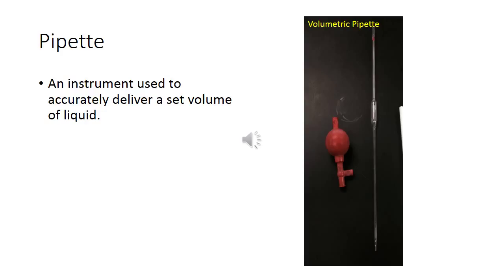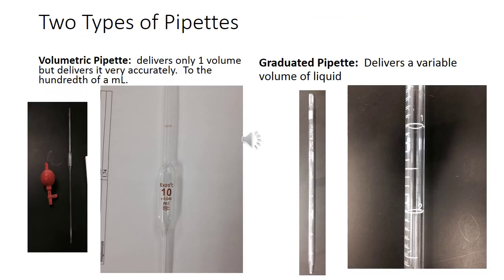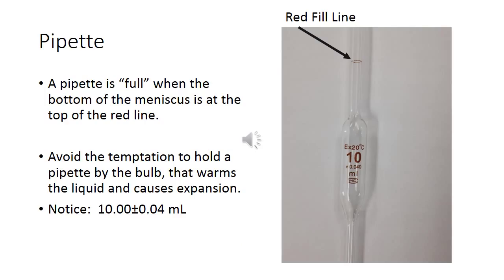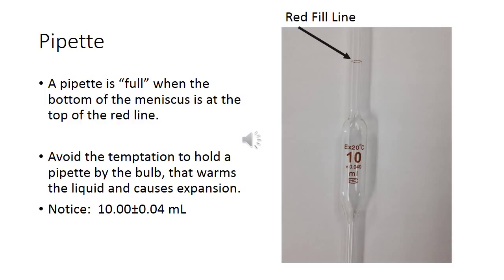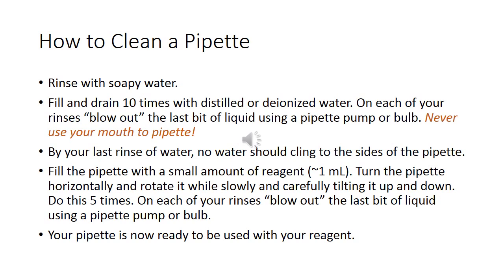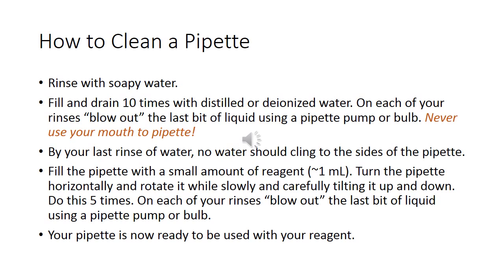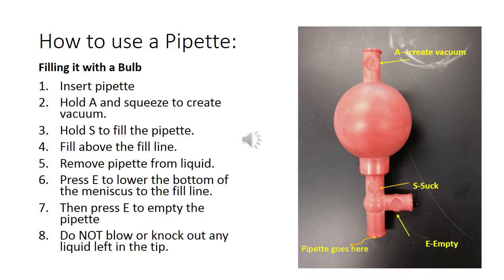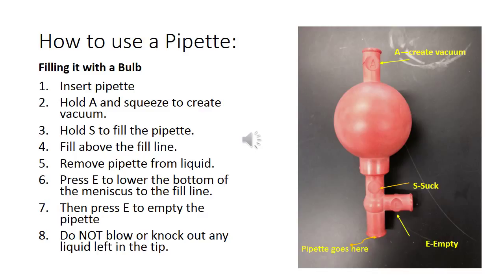Pipetting and Standard Deviationpart1